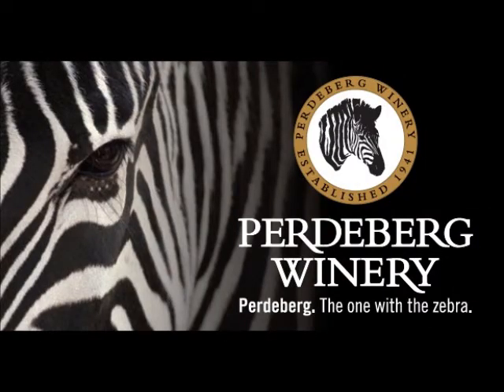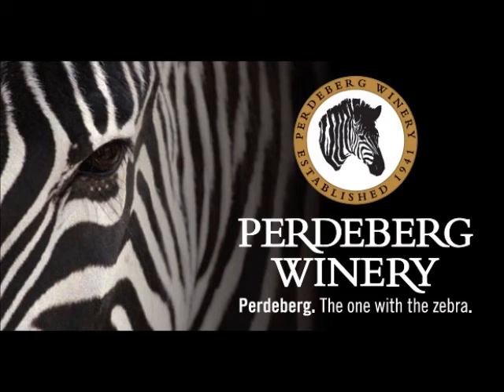Michael Olivier on PB: Brut Reserve 2009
Listen to what food and wine guru Michael Olivier has to say about our Perdeberg Brut Reserve 2009.

Green/yellow colour. Intense flavours of citrus, lemon, pear and baked bread on the nose. Fresh minerality on the palate with a crisp finish.

Food suggestions:Enjoy with pasta, spicy poultry, games dishes, oysters and sushi.